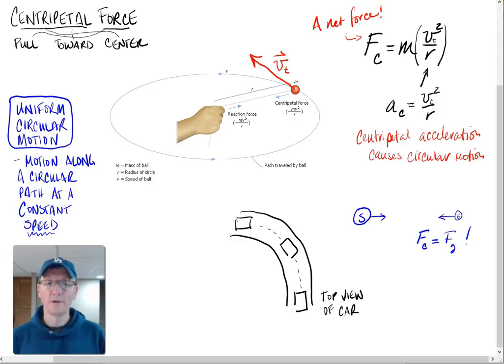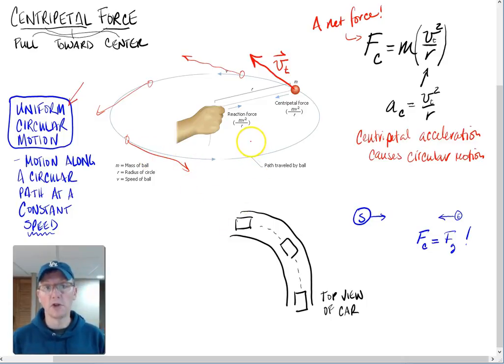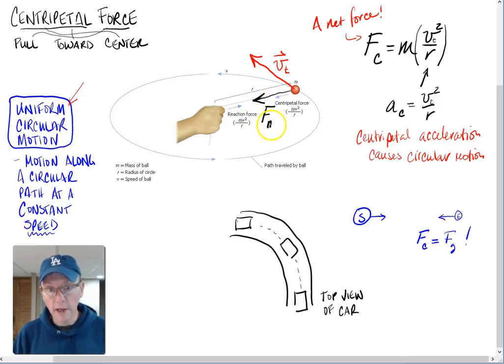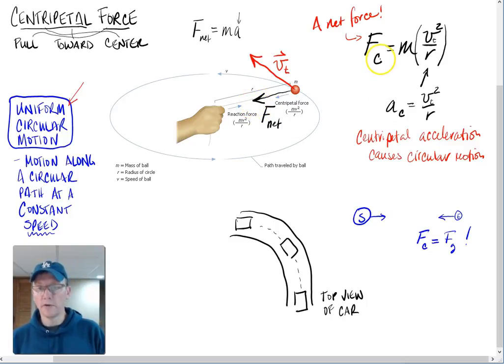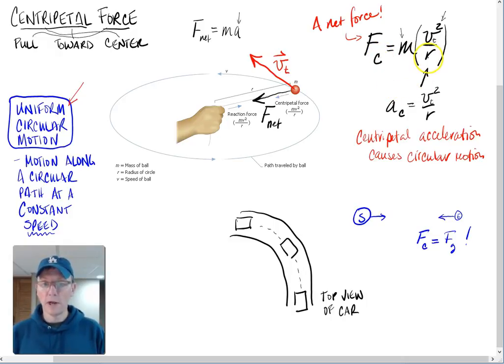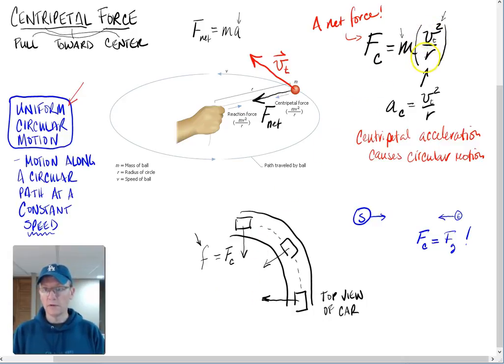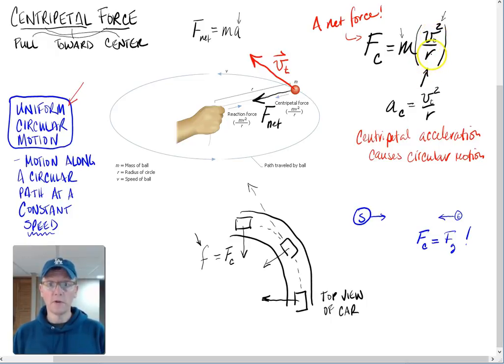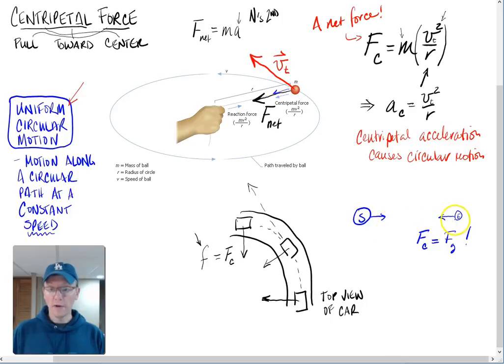034b Centripetal Force